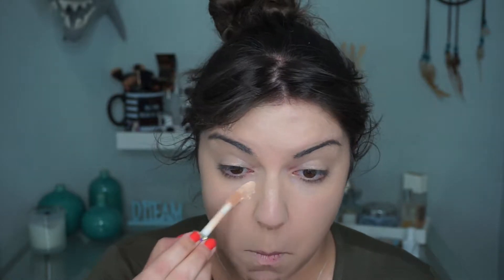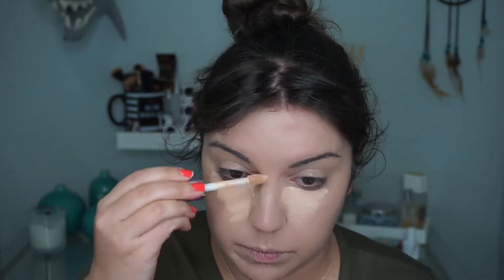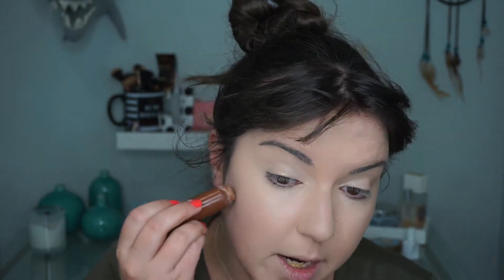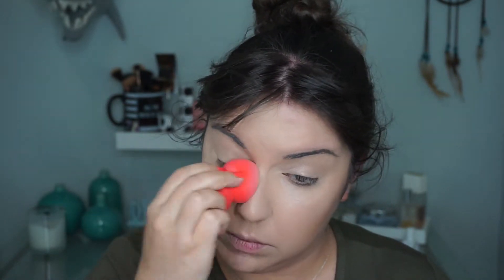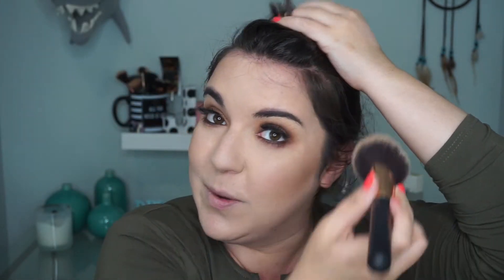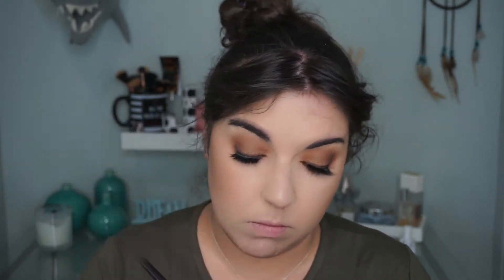MY NEW FAVORITE MOVIE & PLAYING WITH NEW PRODUCTS | JessieLashes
Products Used:
Clinique Chubby Contour Stick
Juvia's Place Saharan Palette
Colour Pop Over Board Creme Gel Liner
Lena Lashes - Jackie
MAC Costa Riche Eye Liner
MAC Extended Play Gigablack Mascara
Elizabeth Mott Whatup Beaches Bronzer
MAC Peaches Bronzer
Jeffree Star So Fucking Gold Skin Frost
NYX Nude Beige Lip Liner
ABH Ashton Liquid Lipstick
Jeffree Star Celebrity Skin Liquid Lipstick